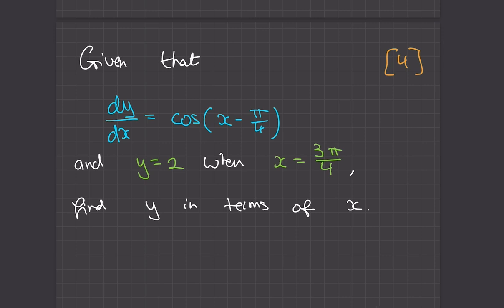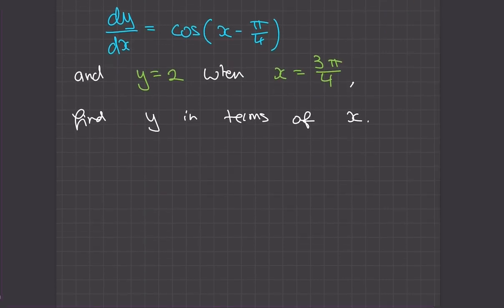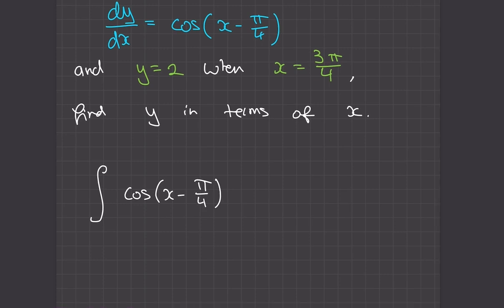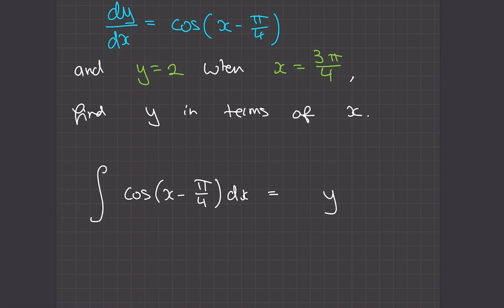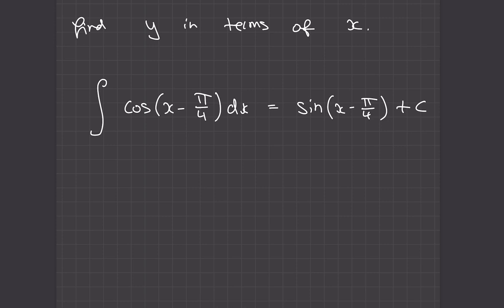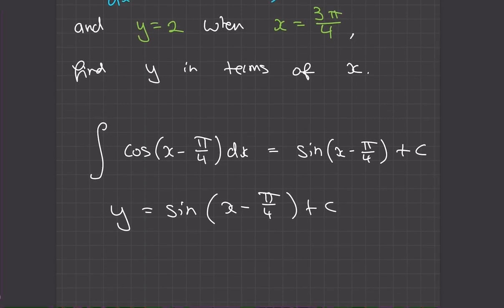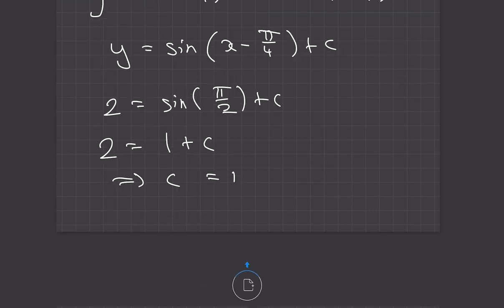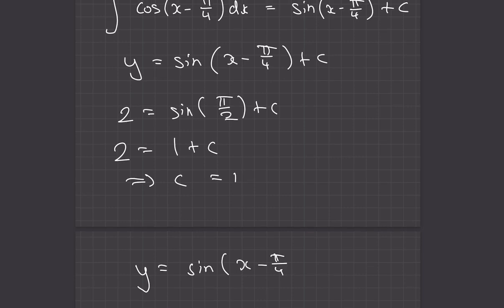IB AA Maths Section 5.5 - Boundary conditions and Integration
In this video, we attempt a 4 mark question from an SL Paper One, which means no calculators. We are given that the differential of y with respect to x is some trigonometric function, and that a certain point lies on the curve. From this information, we then deduce that integration is needed, and that the constant of integration, C, will be determined by the point given. This is what is called an initial value problem, or boundary condition, where we integrate and find the specific function which satisfies the conditions. This is a typical Paper One question, and should take no longer than 5 minutes in the exam, so students should be quick to realise what is needed. As always, attempt the question before watching and pause whenever you are unsure. Good luck!